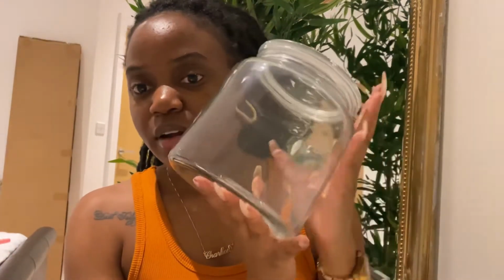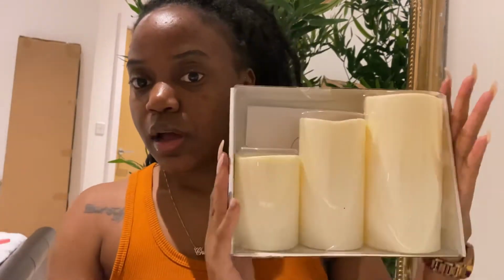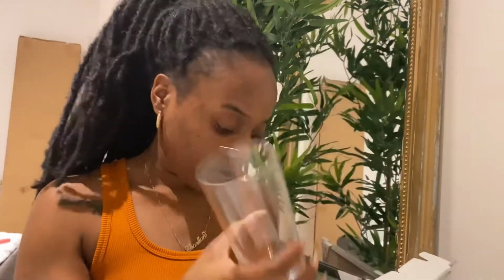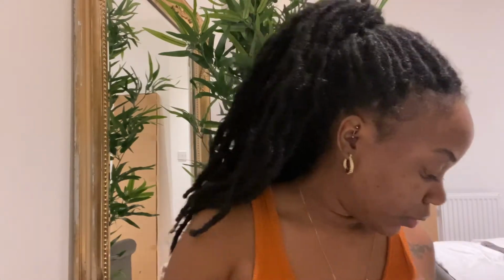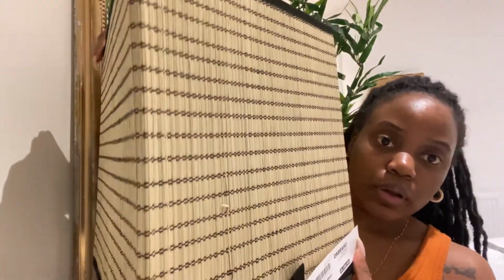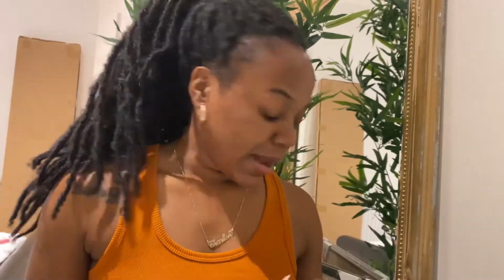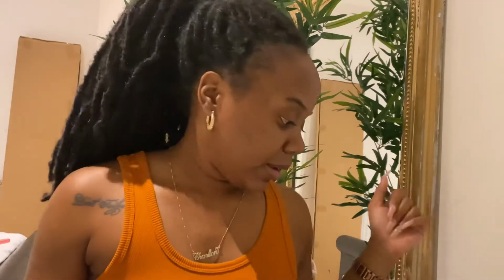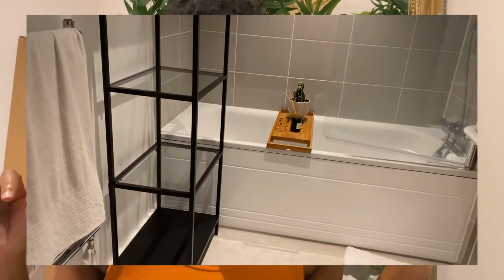IKEA HAUL |SHOPPING FOR MY NEW HOME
I recently moved into my new home, which means it’s time to decorate and go house shopping. I went to Ikea of course and did a little damage.

I also vlog my trip to IKEA. If you’ve missed it, make sure to check out my Ikea vlog